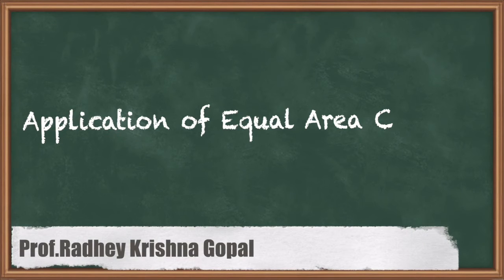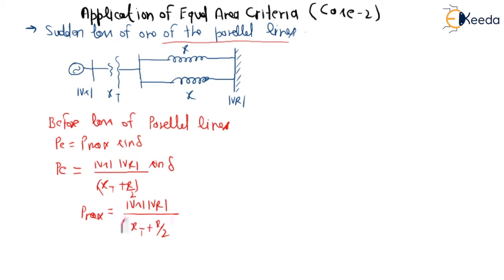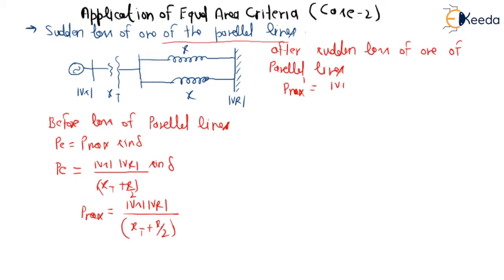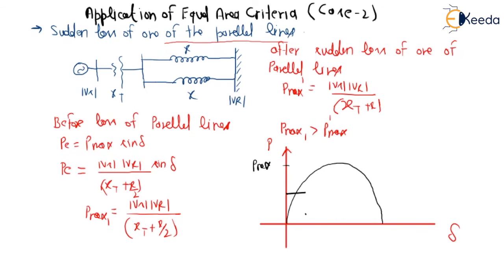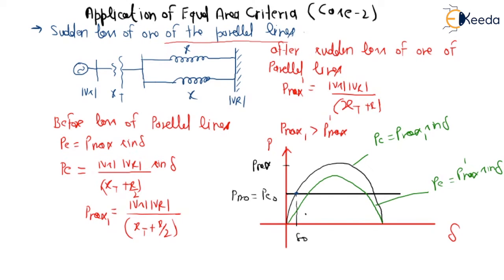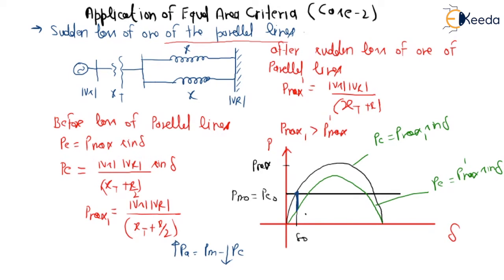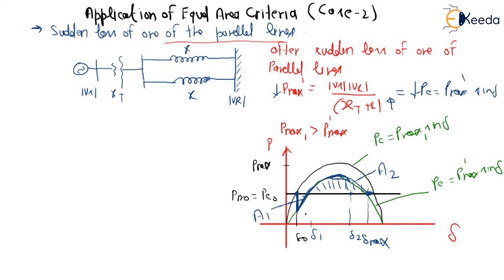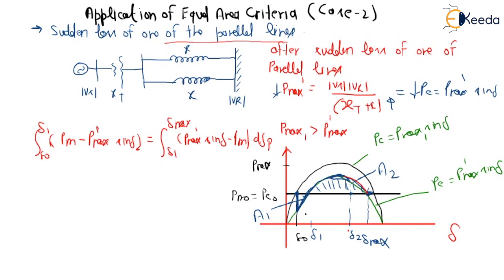Application of equal area criteria Case 2